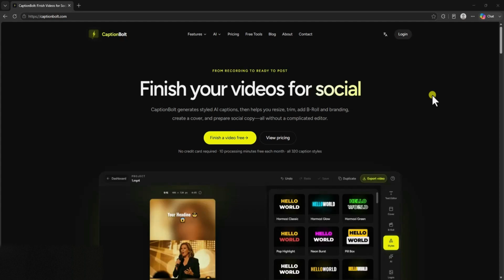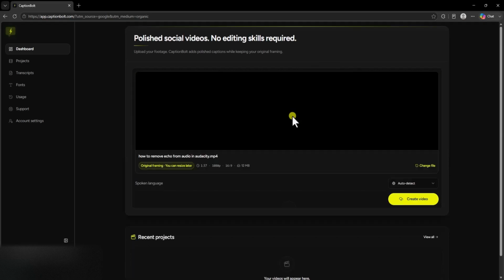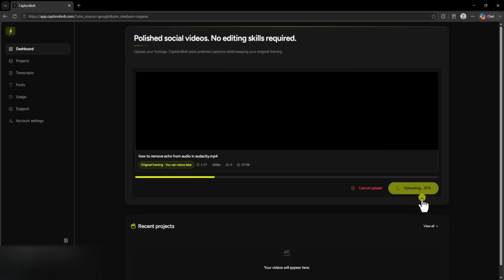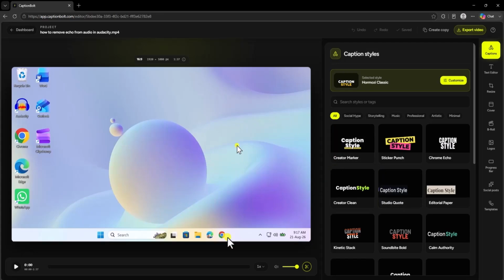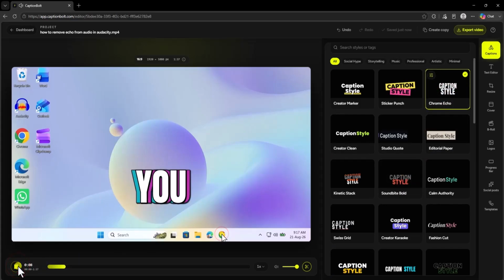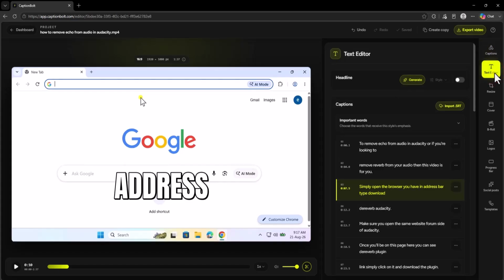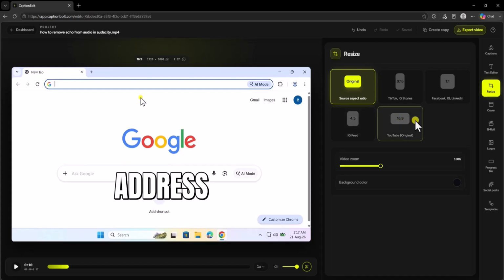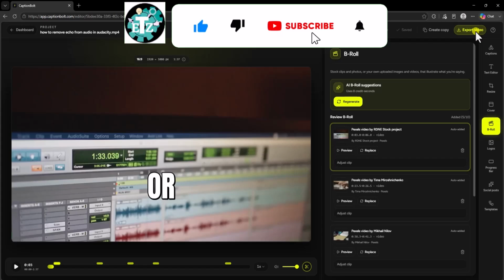How To Add Captions / Subtitle in Video AUTOMATICALLY ( 300+ Styles )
We explained how to add caption in video automatically and how to add subtitles to a video.